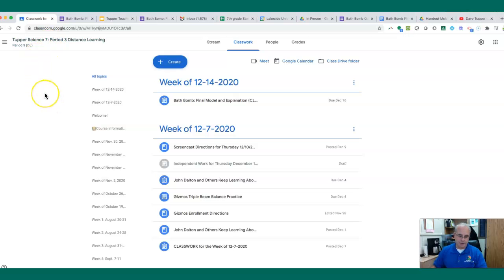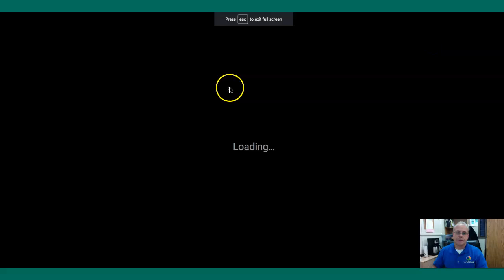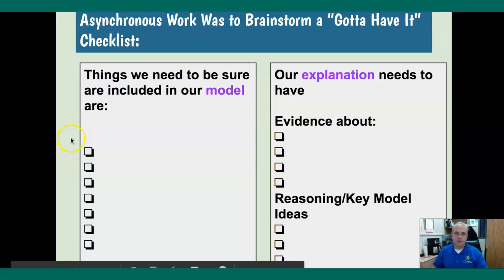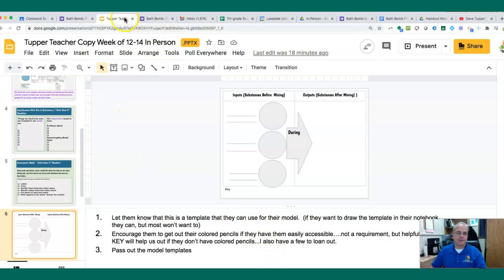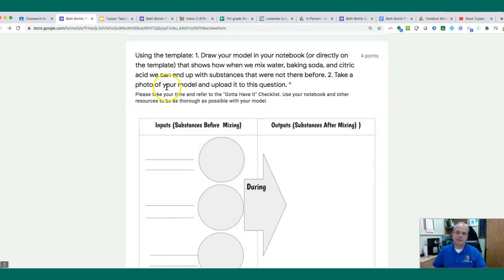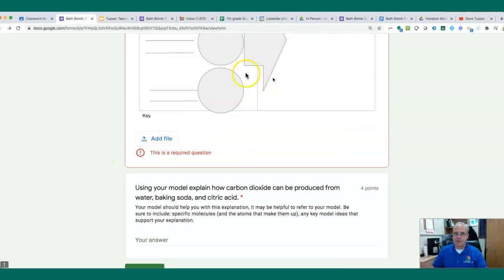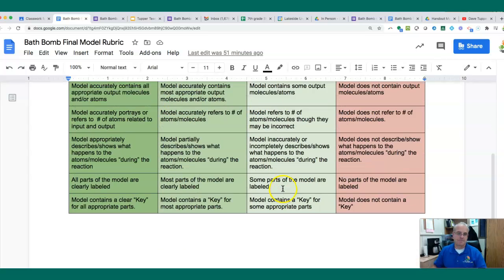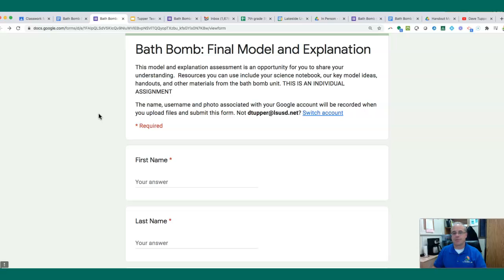Dec. 14 and 15 Period 3 and 4 Screencast